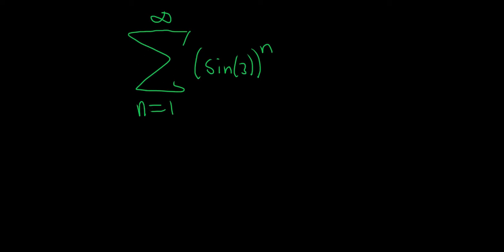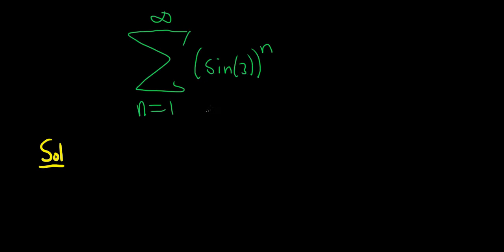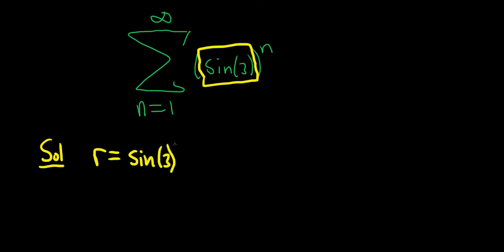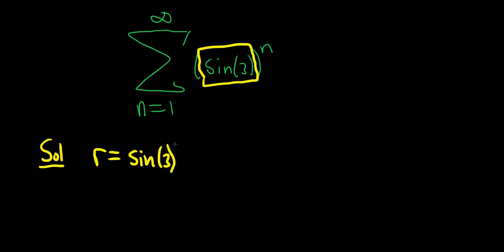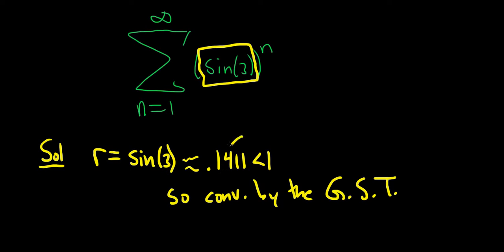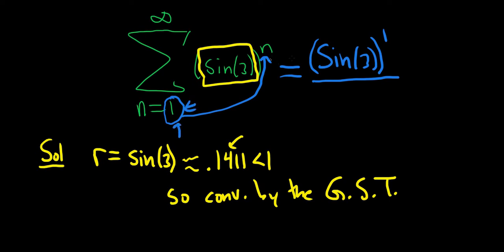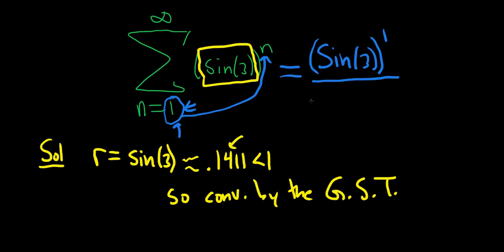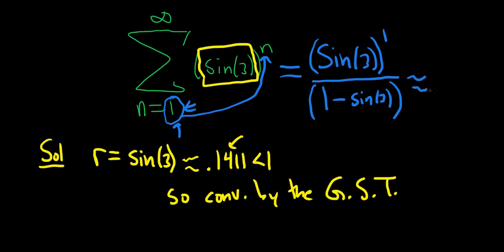Infinite Series SUM((sin(3)^n)